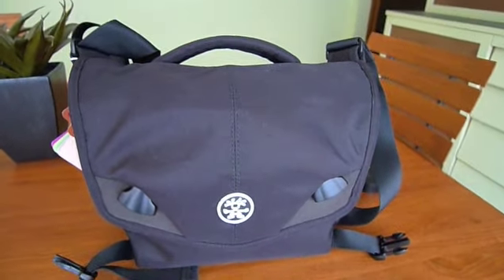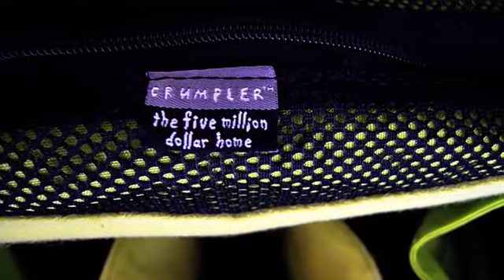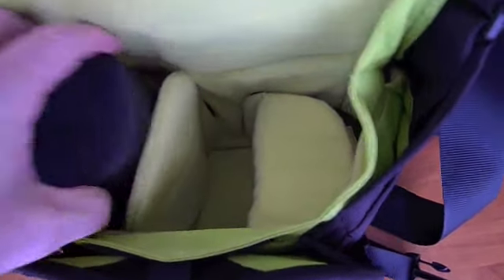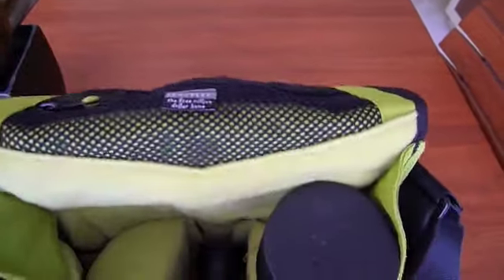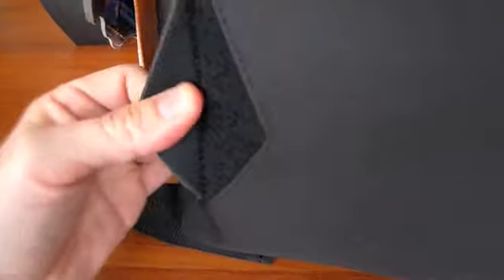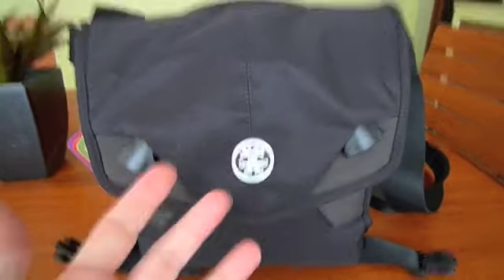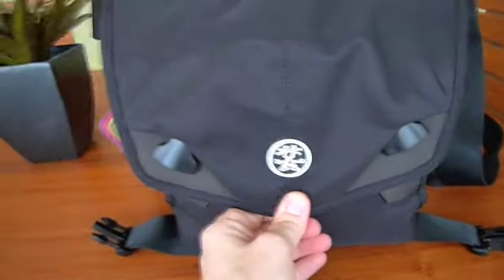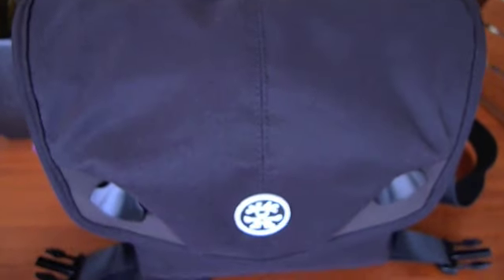The Crumpler 5 Million Dollar Home Bag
Just an overview of the nice Crumpler 5 Million Dollar Home camera bag. I bought one along with the 6 million dollar home and found this one superb for a nice small carry everywhere kit. You can see more about it at stevehuffphoto.com!